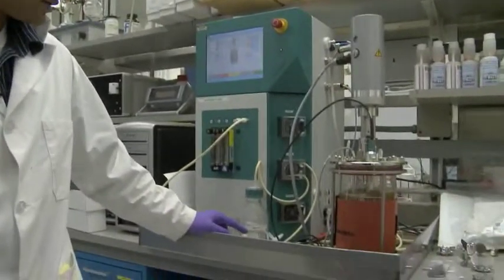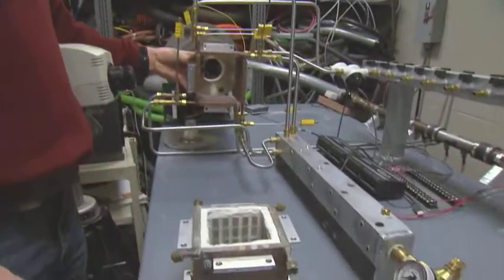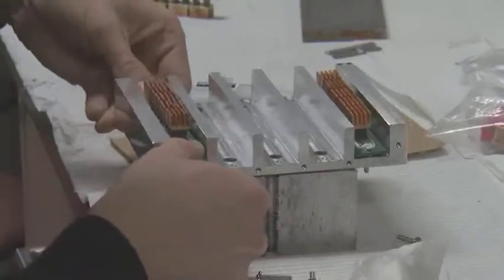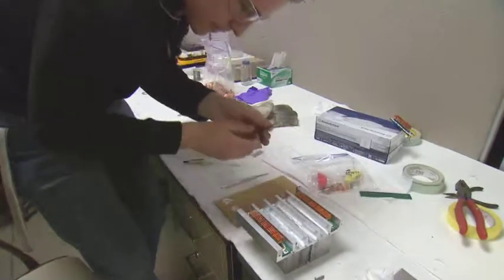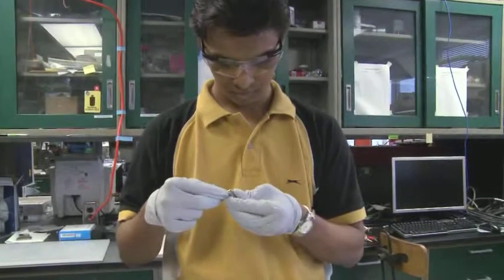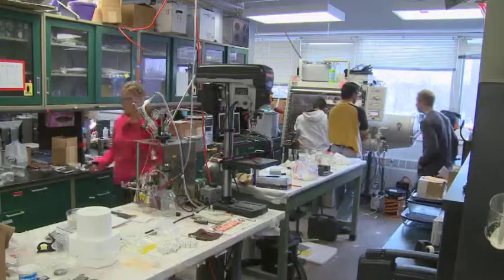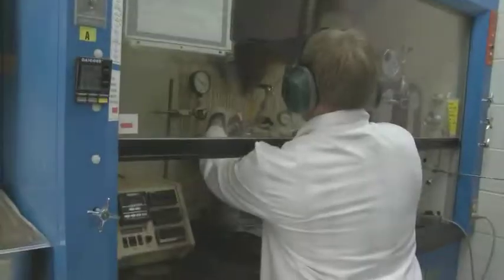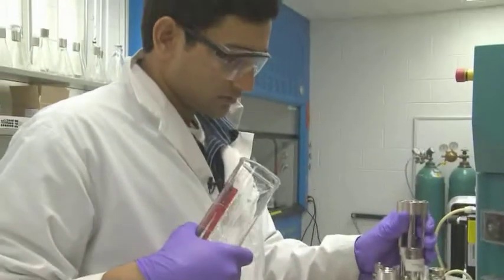MSUToday: Grassoline and other forms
Teams of MSU researchers are working together to figure out new ways to power the world.